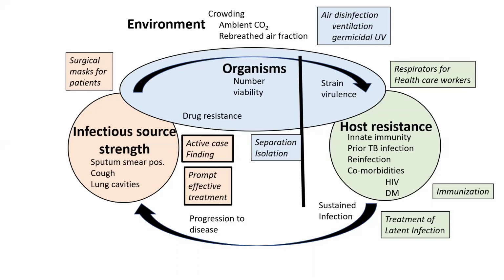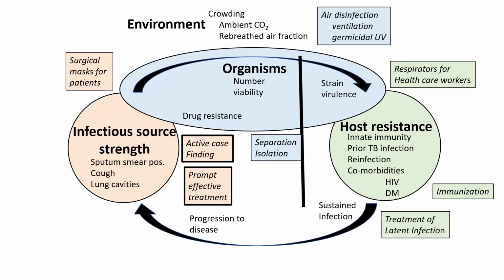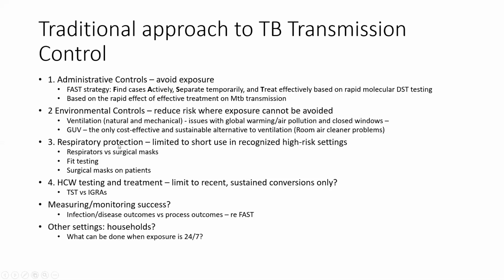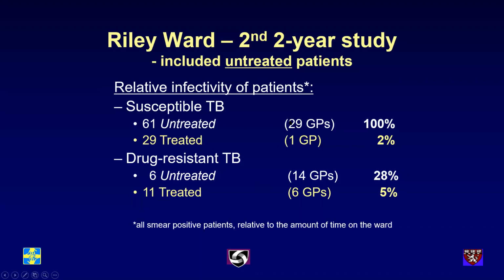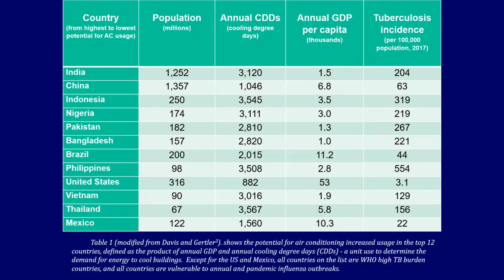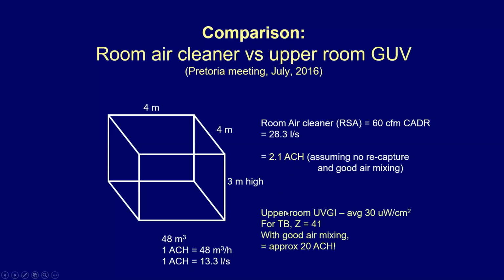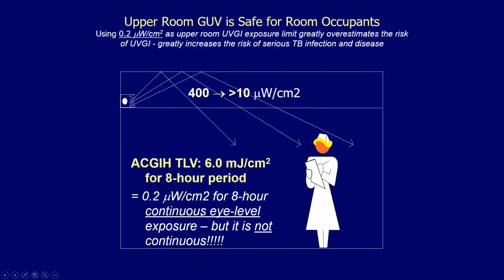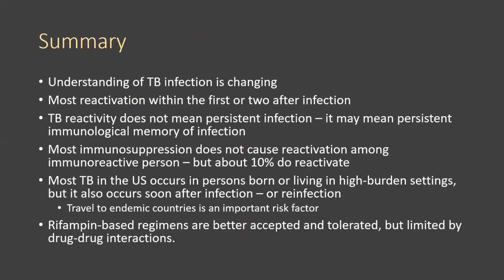TBIC Mtb Transmission Control